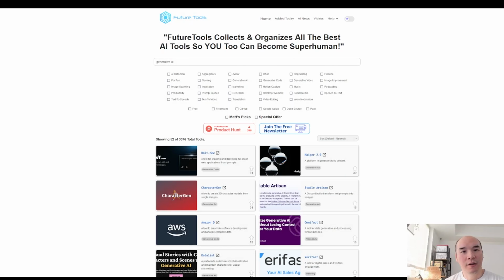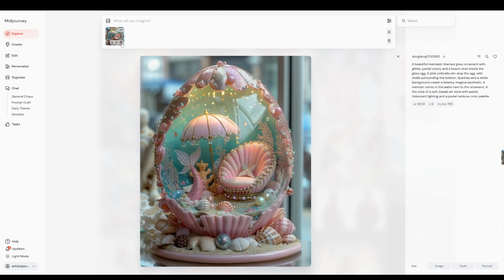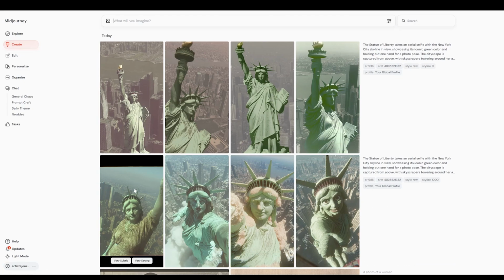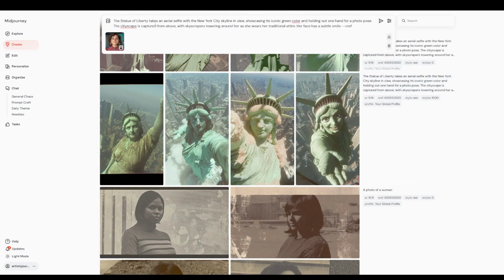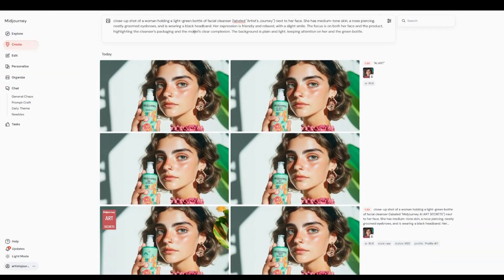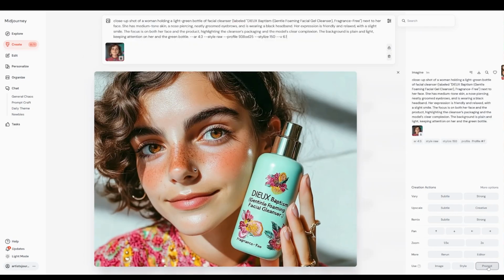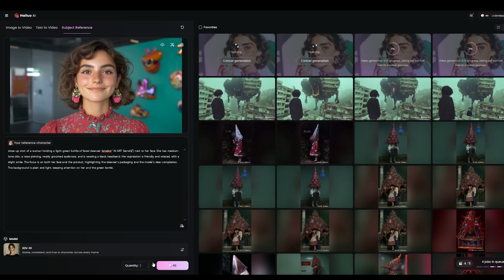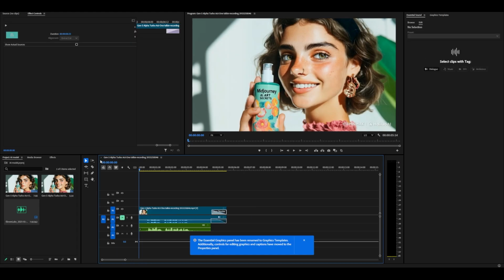These 3 AI Art Techniques Save Hours of Work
Ready to take your AI art to the next level? 🚀 In this video, I’m revealing the top-secret AI art tips and techniques that professionals use to create stunning visuals! Whether you’re a beginner or a seasoned creator, these game-changing insights will help you unlock your creative potential and save hours of frustration.

✨ What You’ll Learn:

    How to fix common mistakes in AI-generated art.
    Pro tips for using tools like MidJourney, Elevenlabs, HailuoAI and Runway Gen-3.
    The workflow secrets to mastering AI art quickly and effortlessly.

🖼️ Get ready to transform your AI creations from meh to WOW—no gatekeeping here! 💡